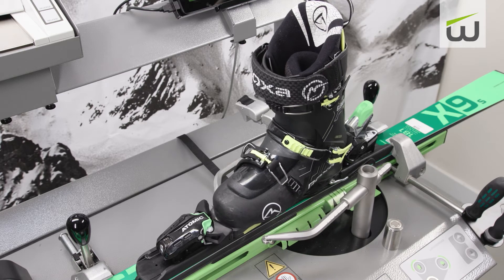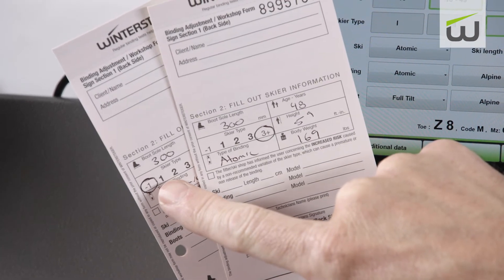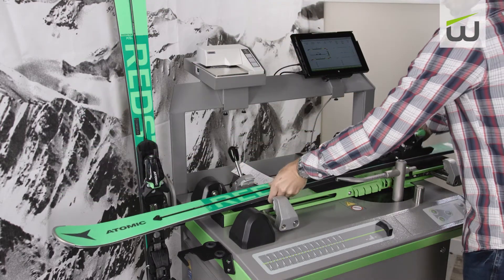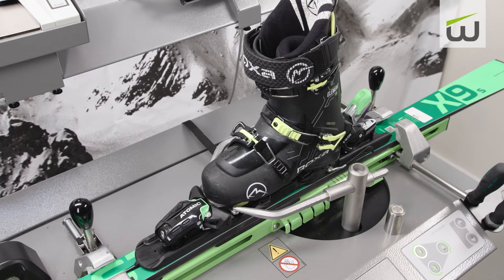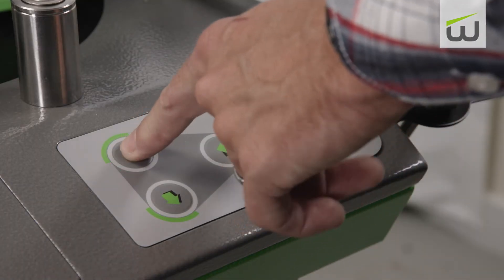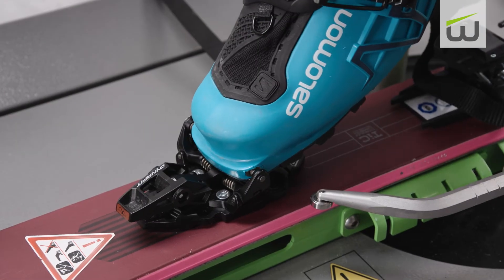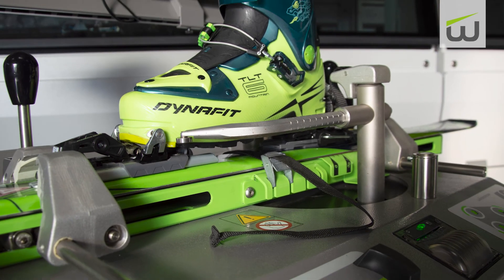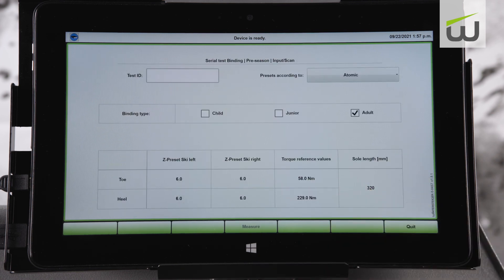Using the WINTERSTEIGER Safetronic for Ski Binding Adjustment and Testing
In today's ski shop environment binding testing is a must. To help minimize margin of error and maximize the efficiency of every binding tech, choosing a binding testing machine over a manual tester will yield incredible return on investment and the best possible output.

The WINTERSTEIGER Safetronic is the ideal testing machine for any size shop doing basic mounts to large rental fleets.

This video will walk you through:
00:27 - How to use the WINTERSTEIGER Safetronic
00:57 - How to use the Safetronic to determine the recommended INDICATOR SETTING for a binding based on the skiers personal information.
03:14 - How to TEST bindings - standard alpine, turntable, and Pintech in either Full, Normal, Fast or Speed mode.
05:31 - How to perform a binding SYMMETRY TEST
10:02 -  How to perform a PRESEASON SERIAL TEST for random testing of rental skis

FOR IN-SEASON SERIAL TESTING OR TO PRINT RESULTS PLEASE CONTACT TECHNICAL SERVICE.

With four decades of experience and more than 30,000 ski-tuning machines, including 1500 automated ski-tuning machines sold worldwide, WINTERSTEIGER is the global market leader in ski service solutions. The Austrian, German, and U.S. Ski Teams, as well as ski manufacturers Atomic, Fischer, Head, Rossignol, and Salomon, rely on the highest-quality results provided by WINTERSTEIGER machines.